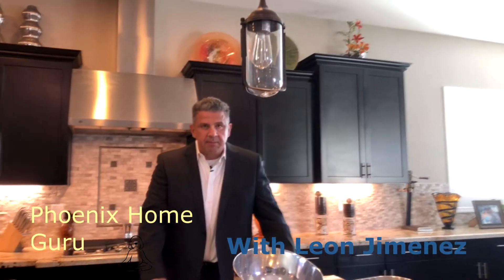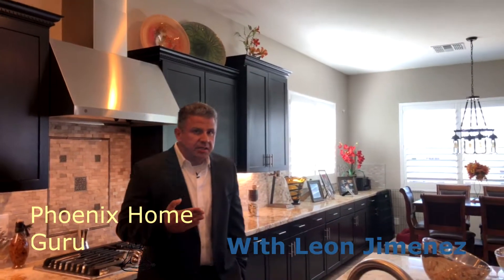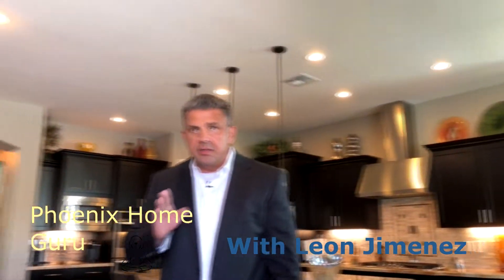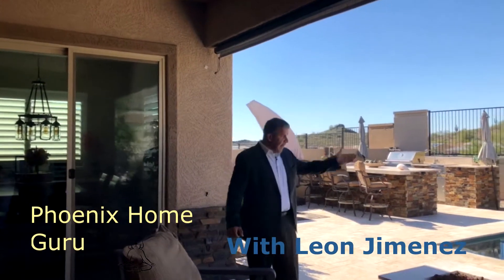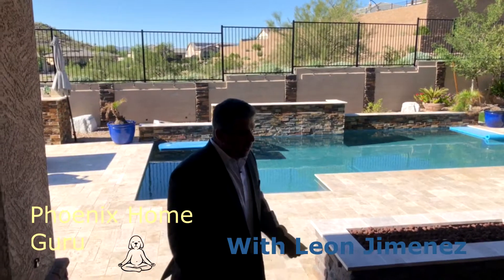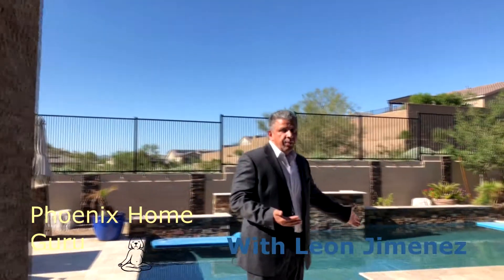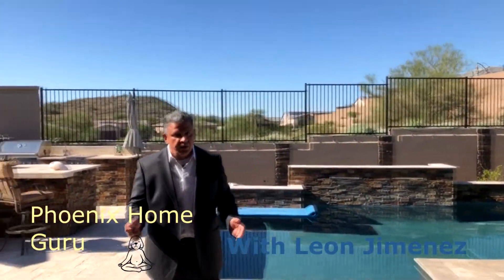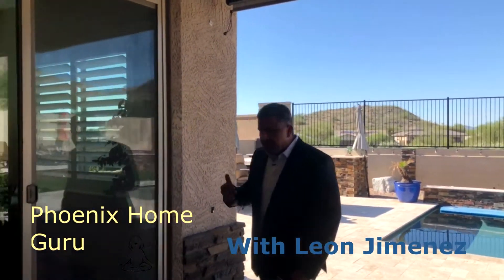What Makes a House Marketable - Leon Jimenez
Leon Jimenez from the Phoenix Home Guru explains what makes a house marketable.

You can call Leon Jimenez for any real estate needs and also if you are interested in arranging an on-camera talk; at

Leon Jimenez is available for interview and is willing to debate and talk for any event.  Just Message Us!

(Please Join us on Facebook) (also message us)

He will usually get back to you within a few hours.